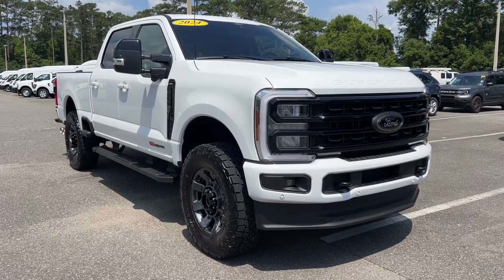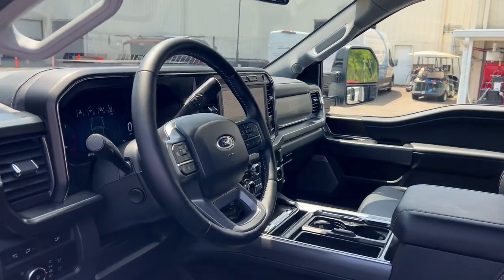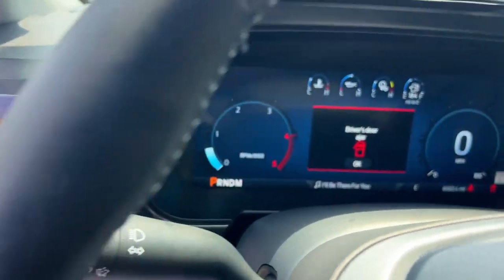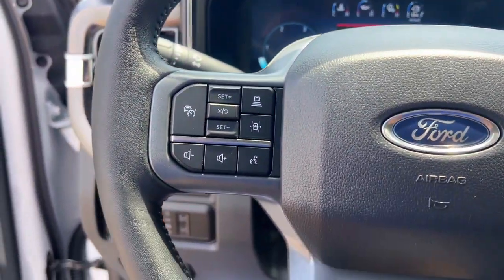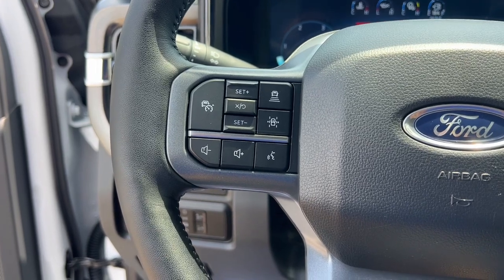2024 Ford F-250SD Jacksonville, Orange Park, Gainesville, St. Augustine, Kingsland, FL REC01880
Oxford White Used 2024 Ford F-250SD Lariat available in Jacksonville, Florida at Duval Ford. Servicing the Orange Park, Gainesville, St. Augustine, Kingsland, FL area.

Duval Ford
1616 Cassat Ave

Introducing the powerful and versatile 2024 Ford F-250SD Lariat in Oxford White now available at Duval Ford. Engineered with precision and equipped with top-notch features this truck is ready to tackle any challenge. With its robust 4-Wheel Disc Brakes and dependable ABS brakes the F-250SD ensures confidence and control on every journey.brbrStep into luxury and comfort with the refined interior of the F-250SD Lariat. Sink into the plush LEATHER seats which are both HEATED and POWER ADJUSTABLE and enjoy the convenience of NAVIGATION to guide you effortlessly to your destination. Stay connected on the road with BLUETOOTH HANDS FREE technology and capture every moment with the BACK-UP CAMERA that provides added safety and peace of mind.brbrAt Duval Ford customer satisfaction is our top priority. Experience the convenience of PUSH BUTTON START and the assurance of an ACCIDENT FREE HISTORY with our meticulously maintained vehicles. With COMMISSION FREE SALES PEOPLE and a 5 DAY MONEY BACK GUARANTEE we ensure a transparent and hassle-free buying experience. Plus take advantage of our exclusive perks such as CAR WASHES FOR LIFE and the 1ST OIL CHANGE FREE. Dont miss out on this exceptional truck with a CLEAN CARFAX and contact us today!brbrbrThis unit has the Balance of the Factory Warranty plus our Real Deal No Bills for the Basics Warranty which is a 3 Months Protection Plan that includes 3 month of tire replacement / repair 3 month battery replacement 3 month of brake replacement / repair and 3 month of light bulb replacement. Our 90 Day/3000 mile preowned car protection also includes A/C and we also offer a 5 days / 300 mile Return Policy. Buy Preowned with Confidence at Duval Ford. Prices are plus tax tag title $298 Electronic Filing Fee and dealer pre-delivery service fee in the amount of $899 which charge represents cost and profit to the dealer for items such as cleaning inspecting and adjusting new and used vehicles and preparing documents related to the sale.